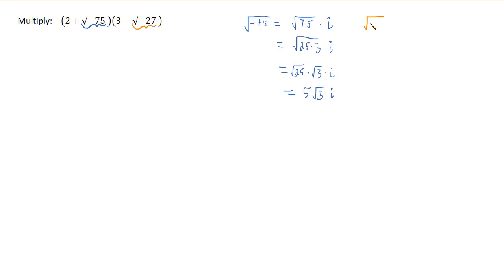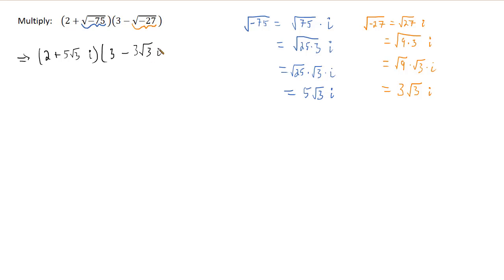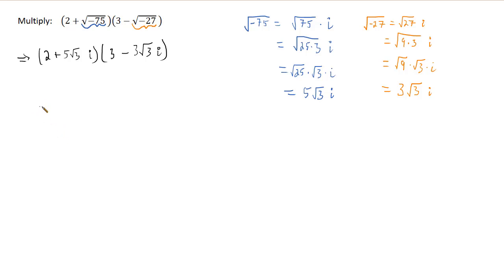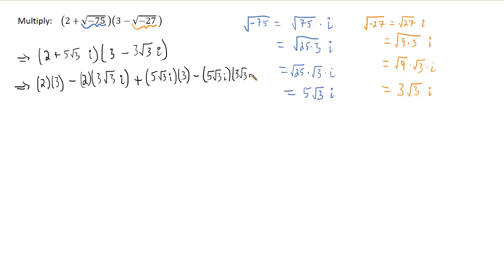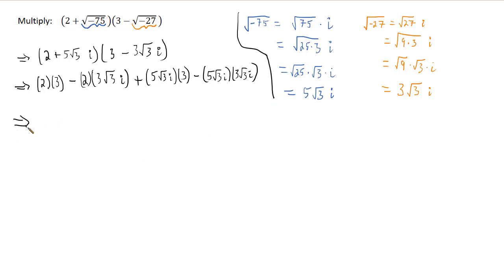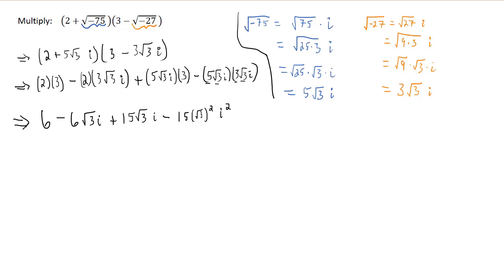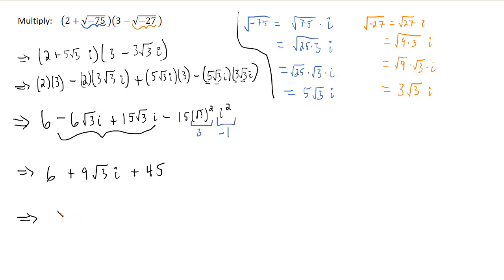Open Int Multiply Complex from radical form